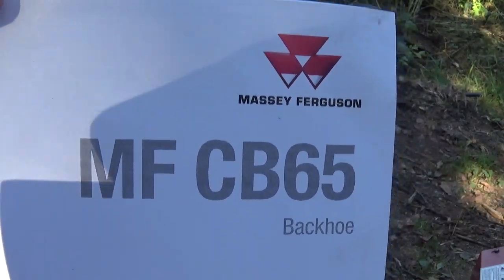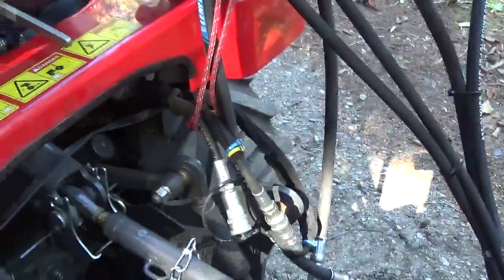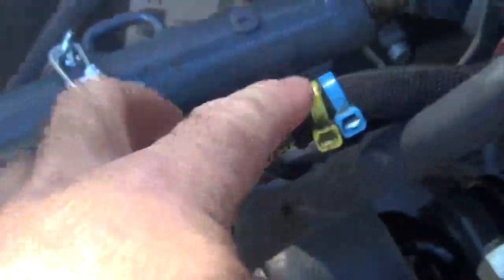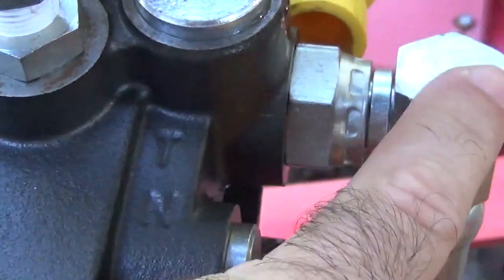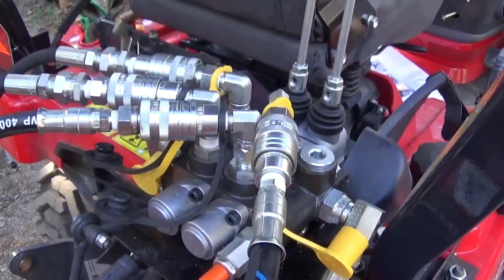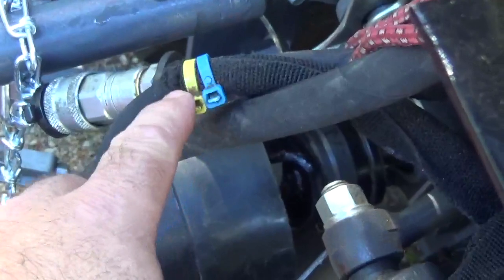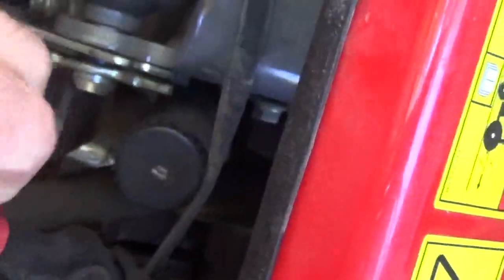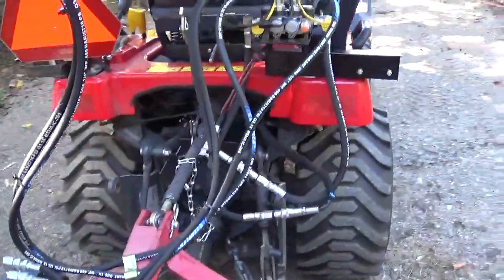HYDRAULIC VALVE explanation on the GC1710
Use of the information contained  in this video is at your sole risk.